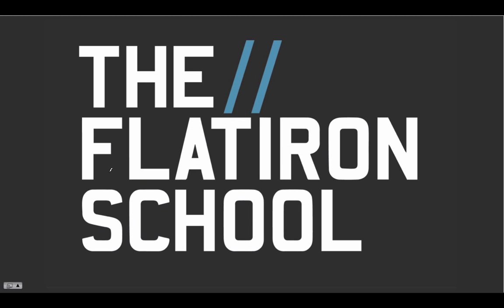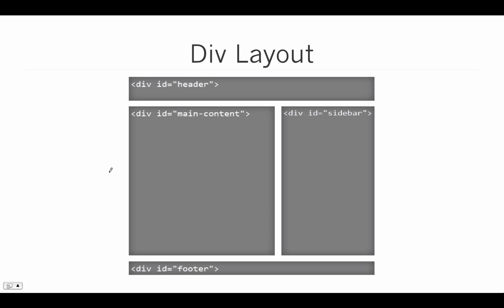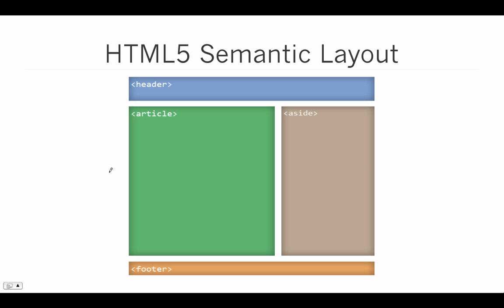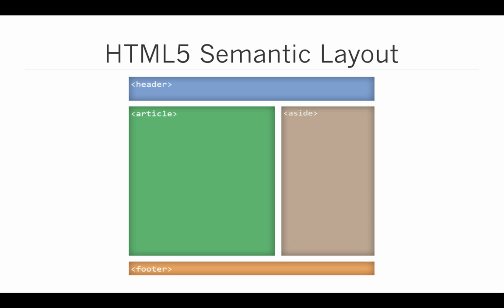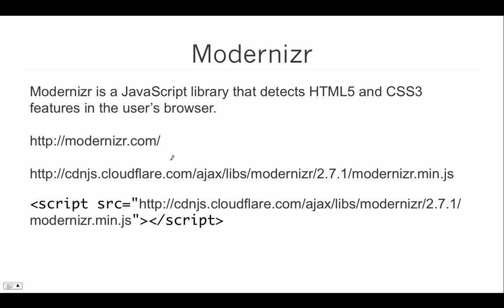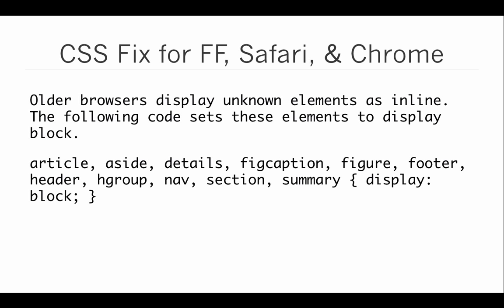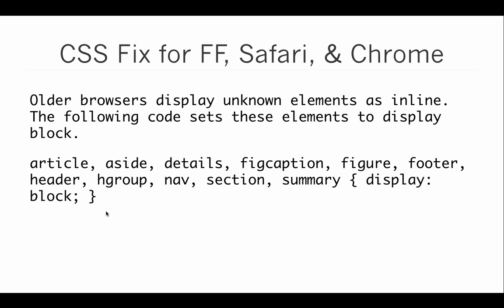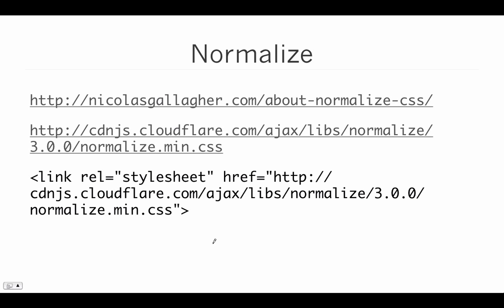29 HTML5 Semantic Elements